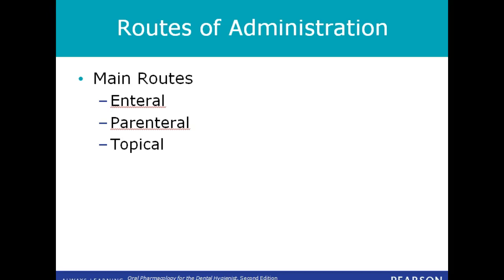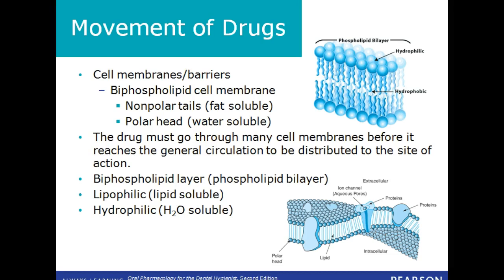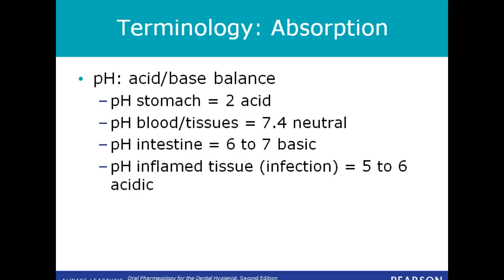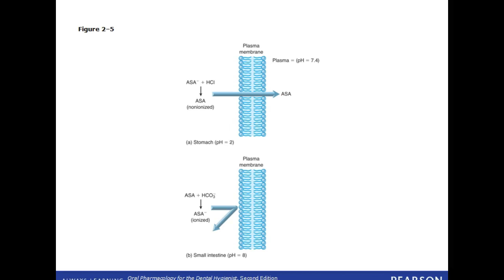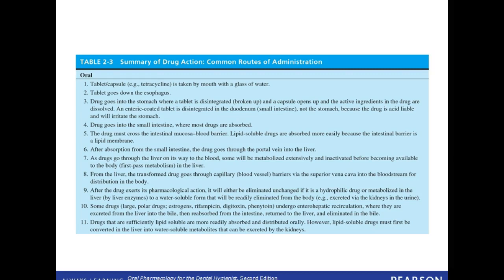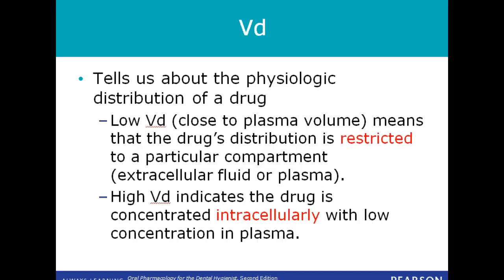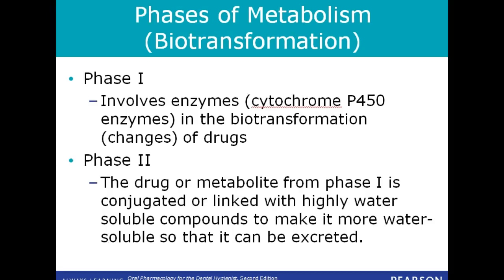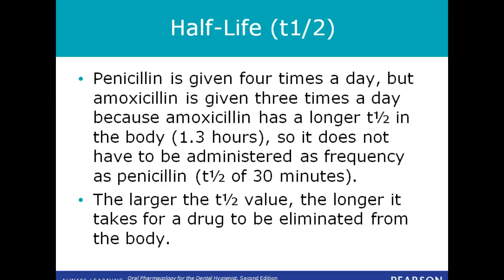Pharmacology Fundamentals of Drug Action - Pharmacodynamics and Pharmacokinetics - Ch 2 Lecture 1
Pharmacodynamics and Pharmacokinetics